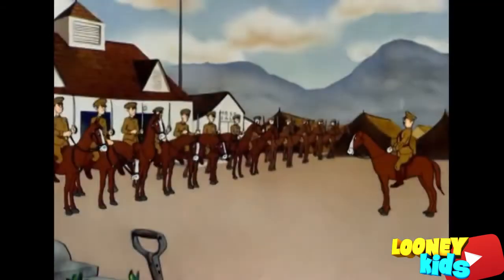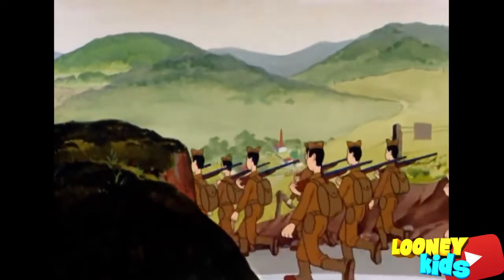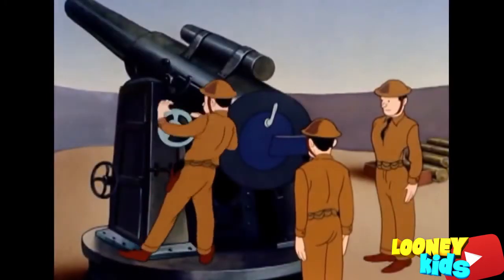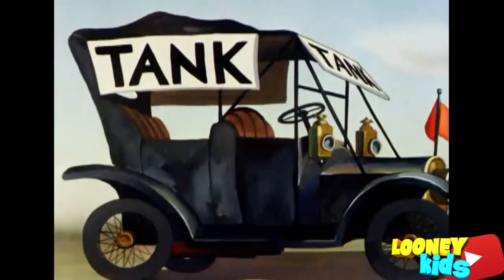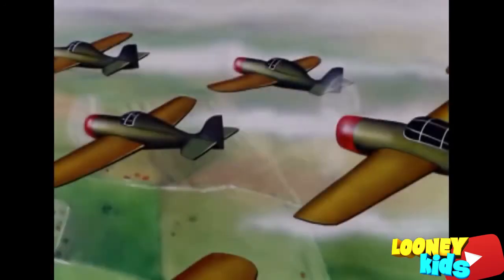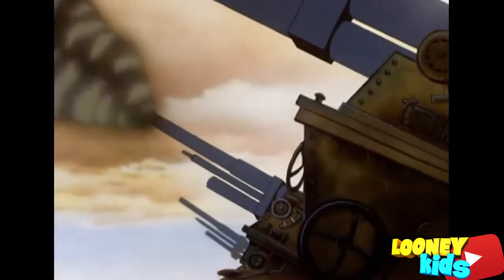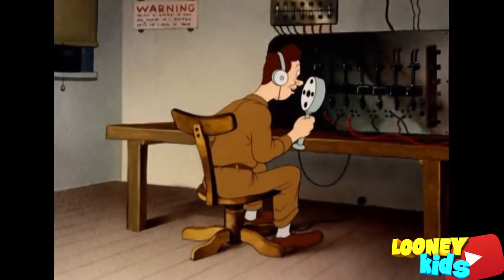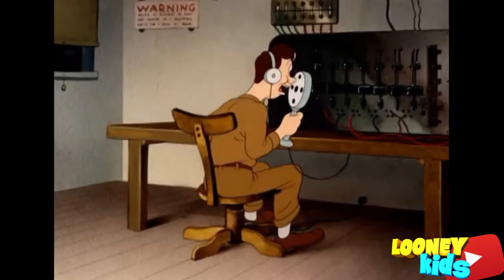Rookie Revue | OLD CLASSIC LOONEY TUNES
Rookie Revue is a 1941 Merrie Melodies short directed by Friz Freleng.